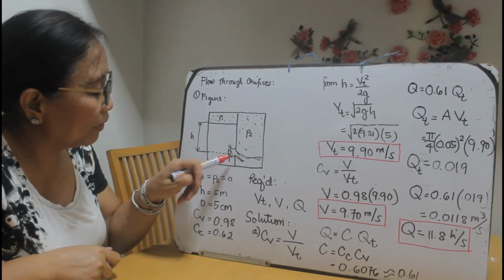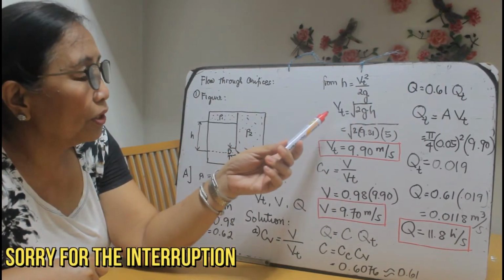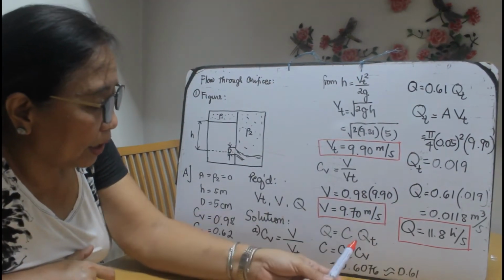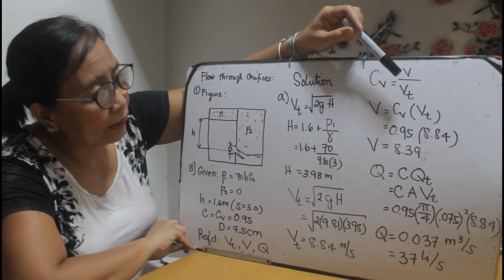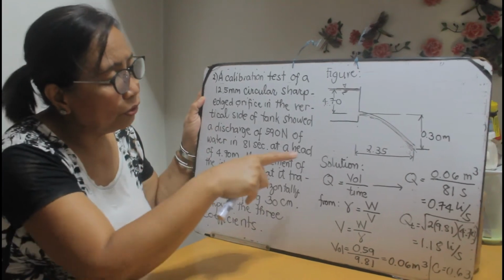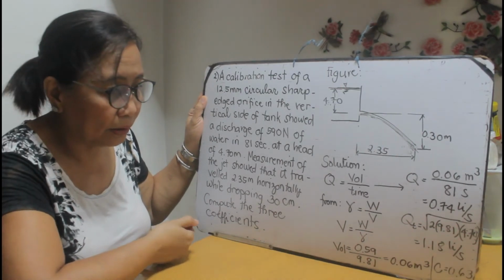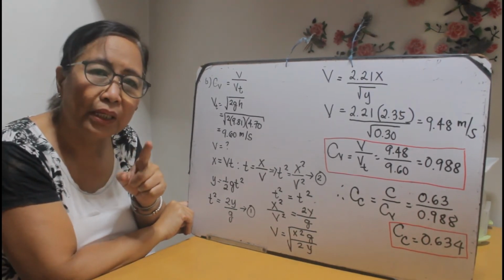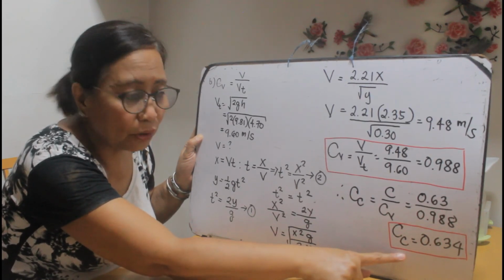ORIFICE PROBLEMS PART 1